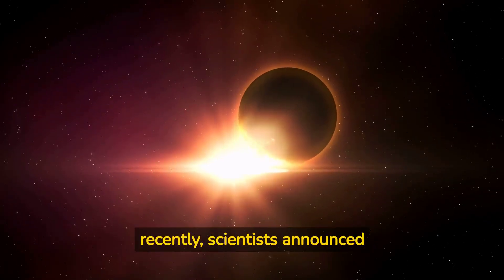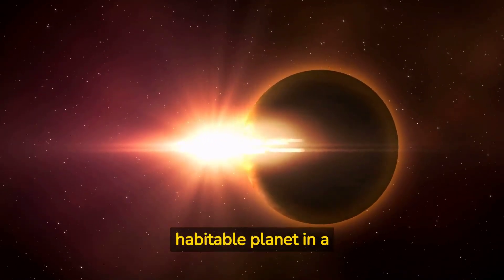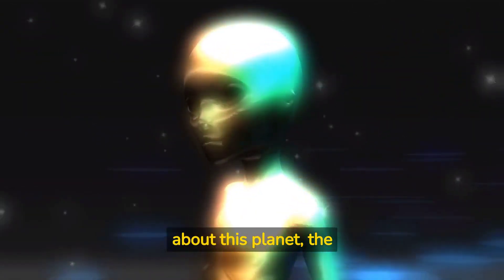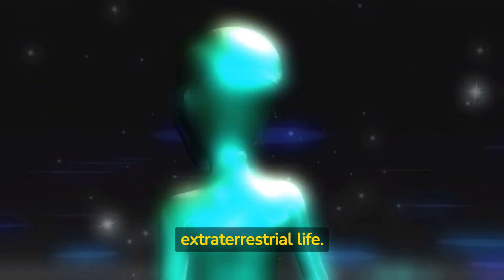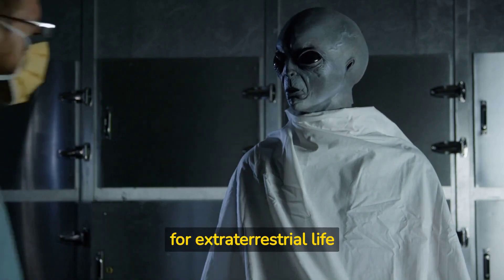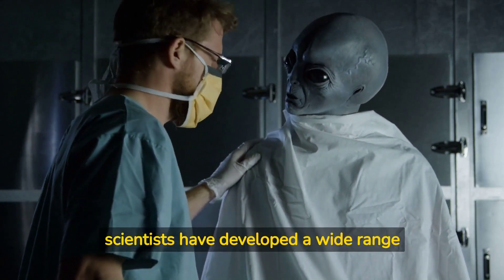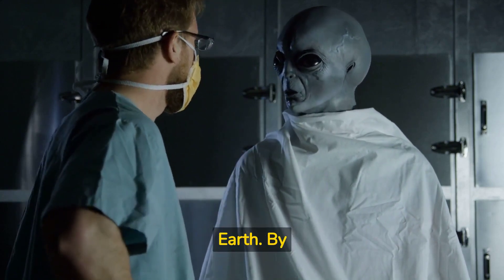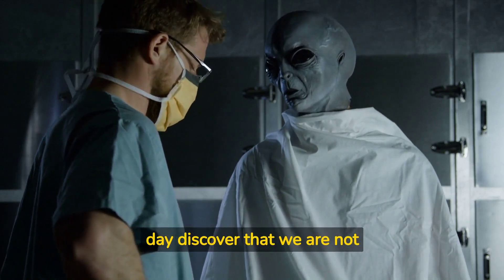Searching For Extraterrestrial Life Advanced Technologies In Space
Searching for extraterrestrial life involves using advanced technologies such as spacecraft, telescopes, and laboratories to explore and study other planets and moons in our galaxy. Data analysis and supercomputers are also used to analyze the data collected, simulate conditions in space, and make predictions. The search for extraterrestrial life remains a mystery, but these technologies are helping scientists get closer to the answer.